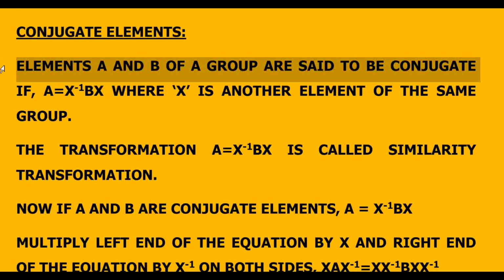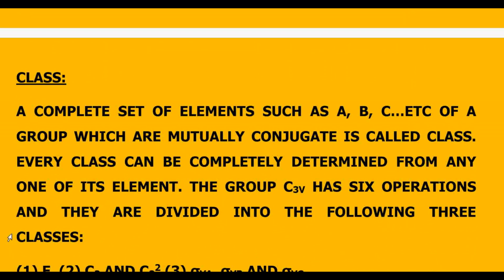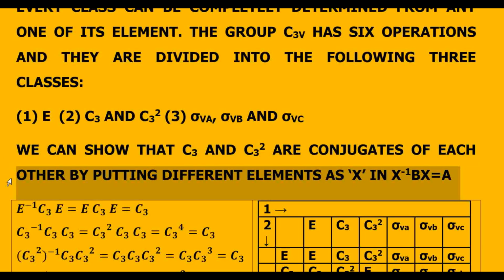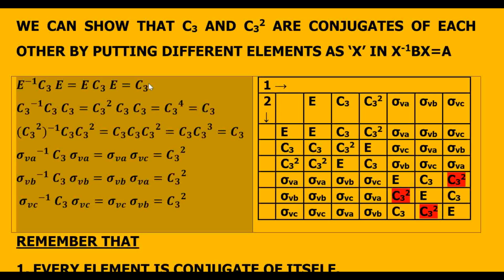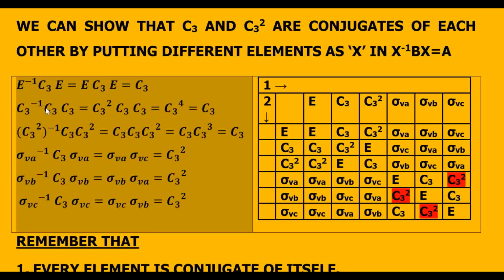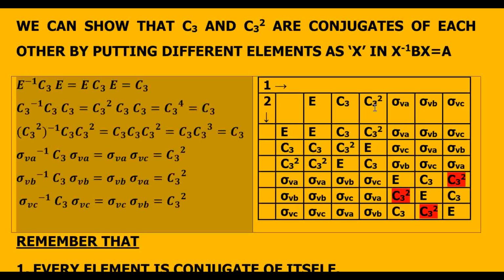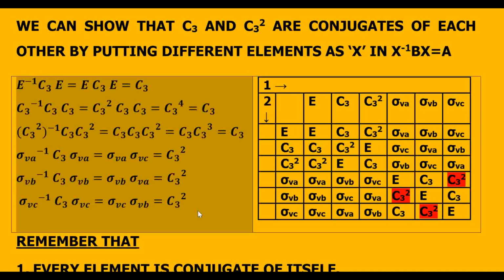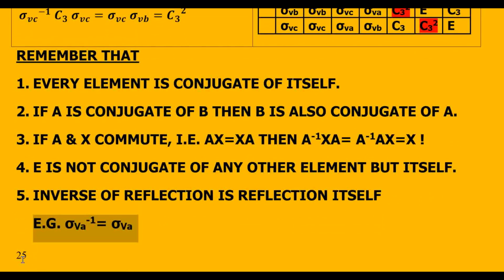SYMMETRY TALK #9 Conjugate elements, Class